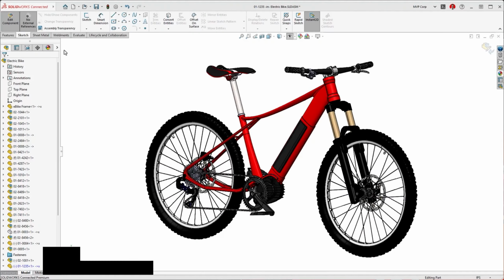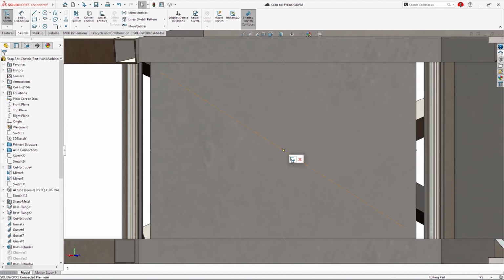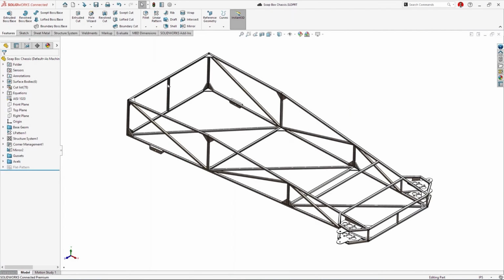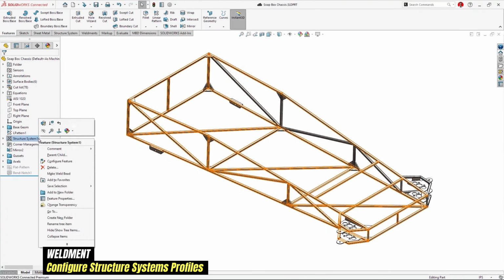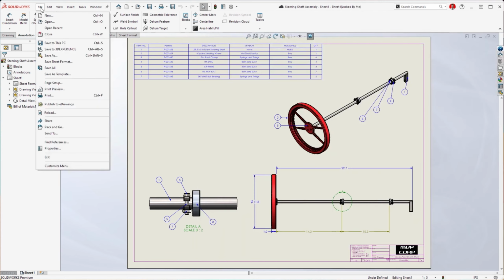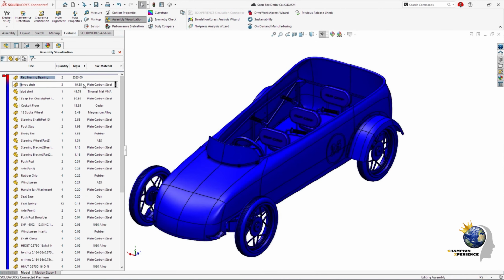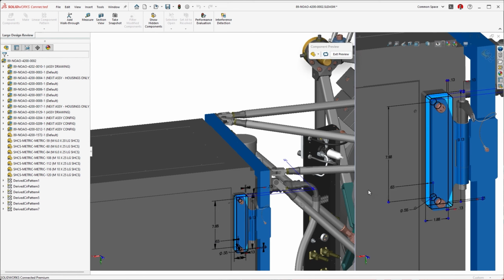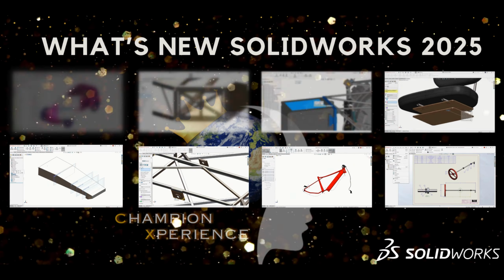What's New in SOLIDWORKS 2025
Discover the powerful new features in SOLIDWORKS 2025! In this video, we explore the latest Design and simulation enhancements that will elevate your design analysis to new heights.
SOLIDWORKS 2025 has you covered.
Don't miss out on these game-changing updates!

 🔍Don’t forget tell us your favorite Enhancement 😍  in comment.

Follow us for more opportunities and updates!